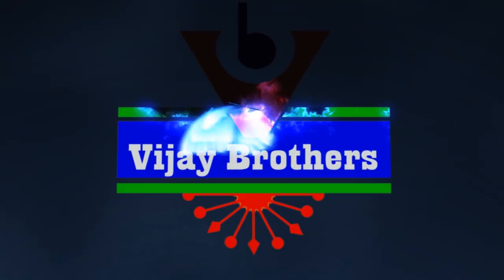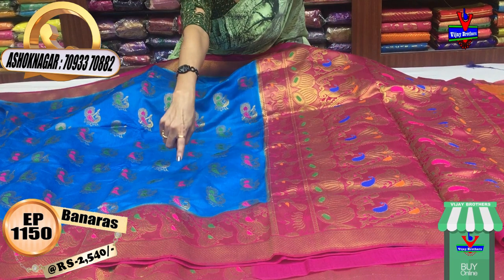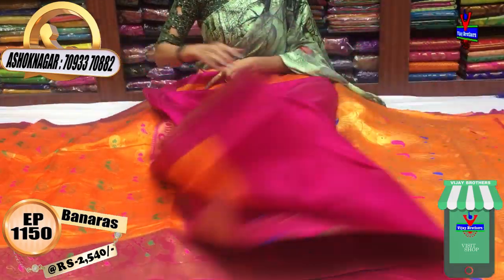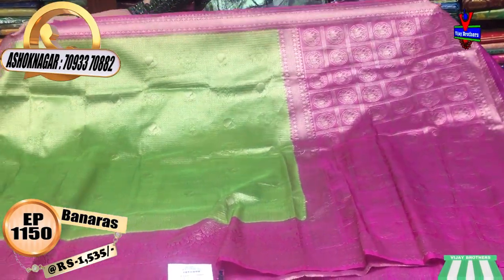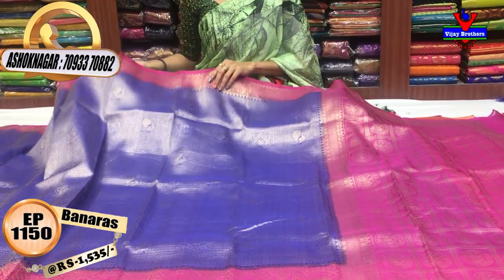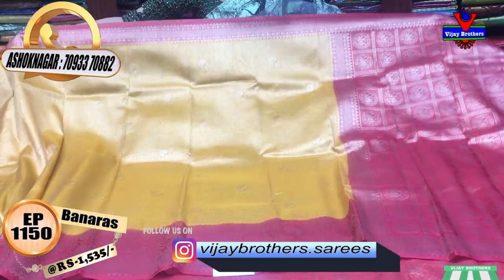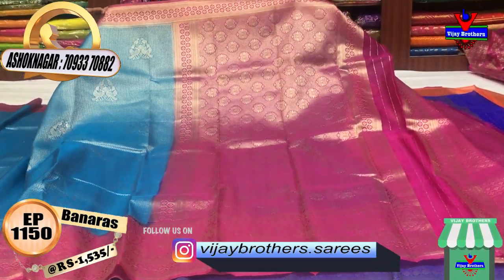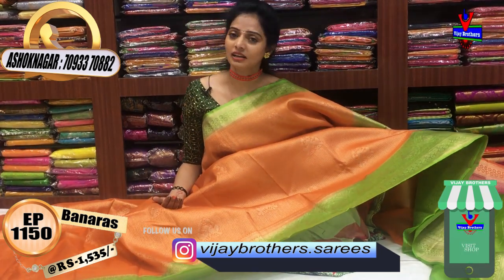Low Cost Banaras Designed Sarees | Ashoknagar | 70933 70882 | Vijay Brothers Saree Showroom